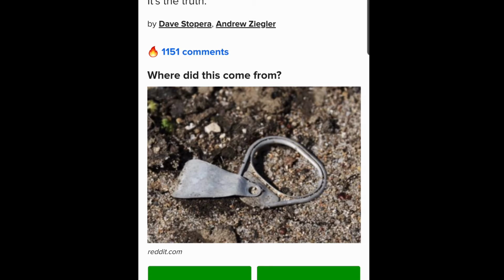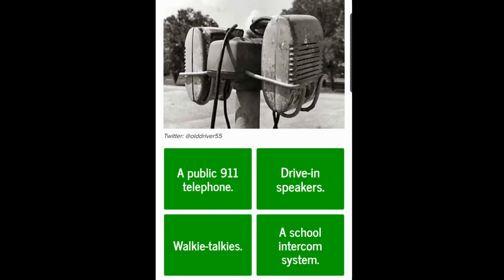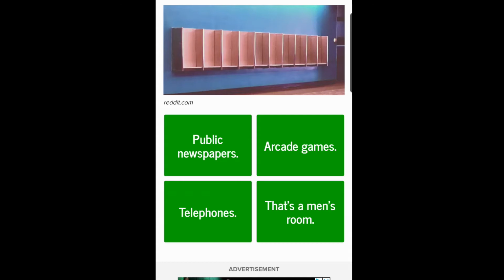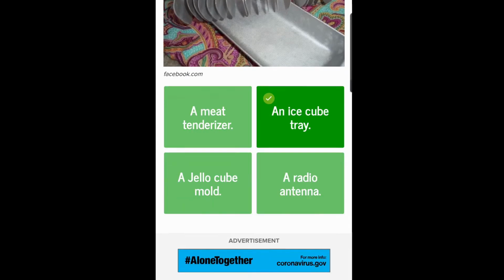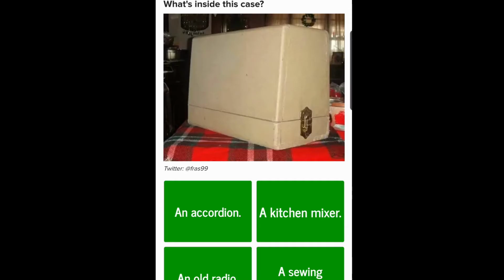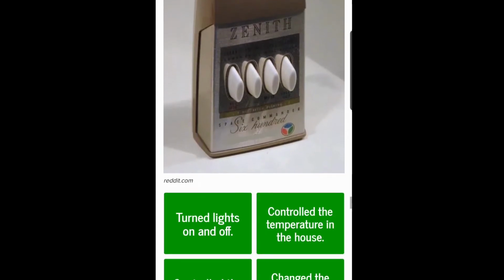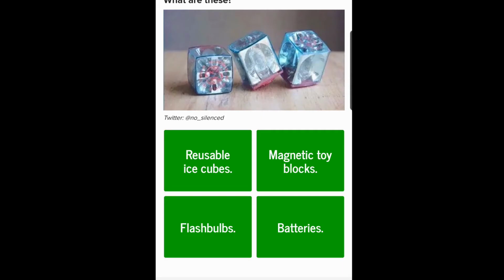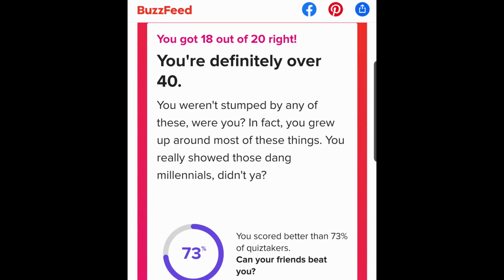Taking the Millennial Quiz from Buzzfeed | Aerica Lee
Taking the Millennial Quiz by Buzzfeed

Thanks so much and I can't wait to hear from you!